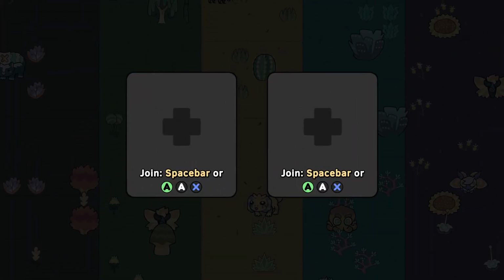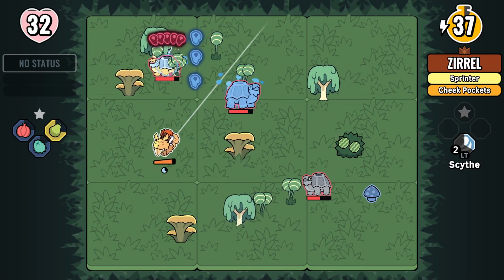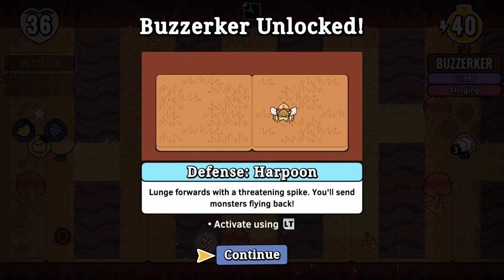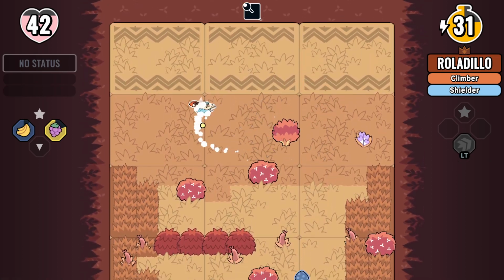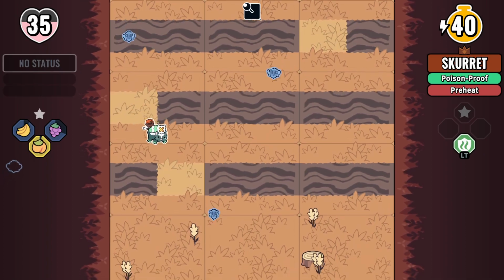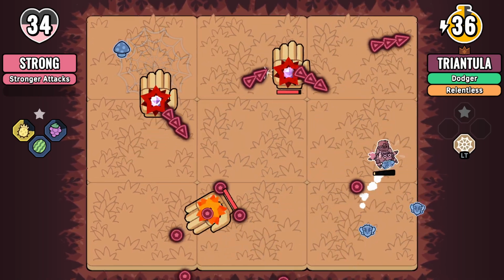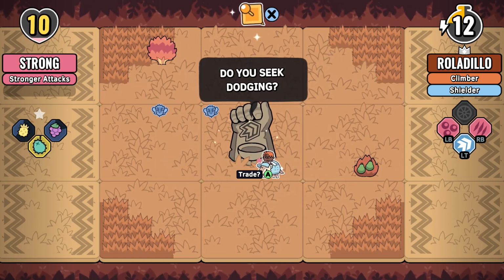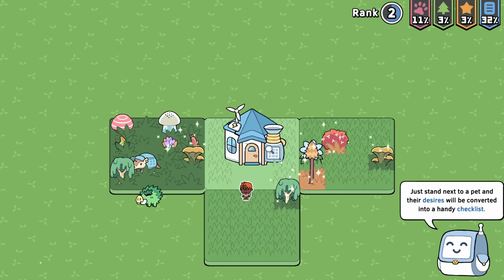Rolling into the hills /Patch Quest/ Humble Bundle/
Humble Bundle Choice bundle game for September.
Vel bringing in some more fun times in Patch quest.